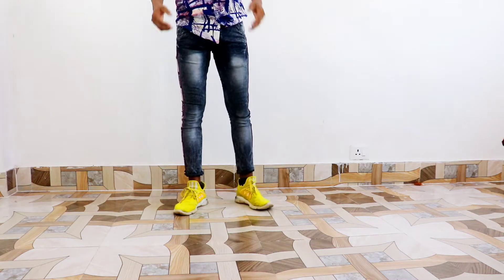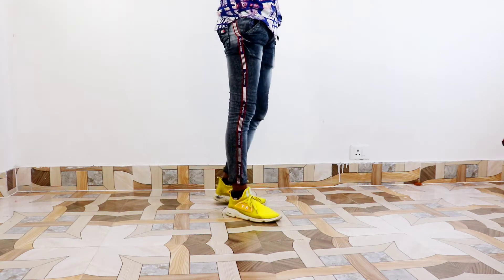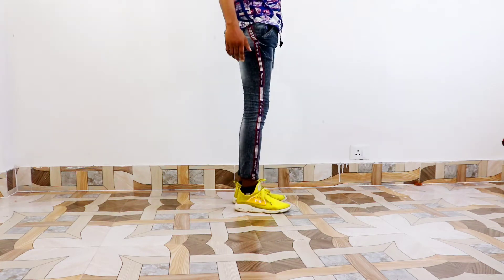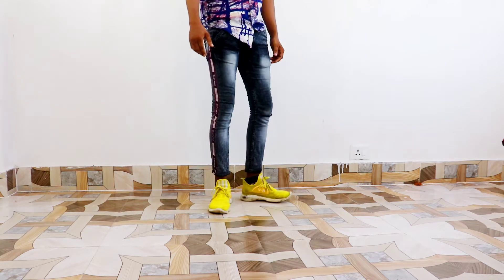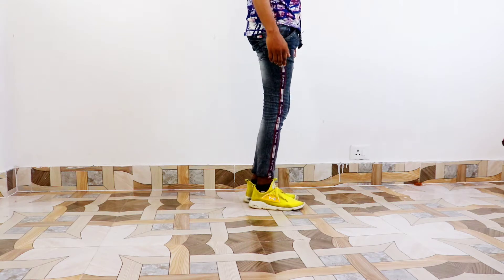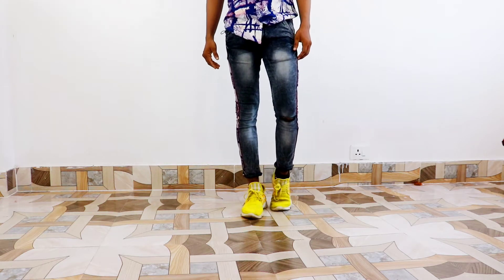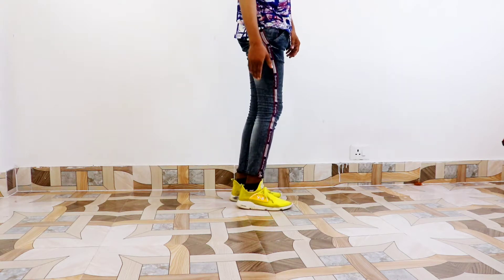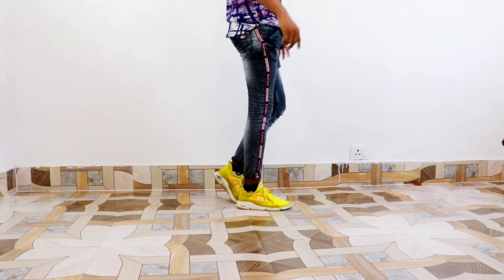Moonwalk Tutorial in Hindi // How to do Moonwalk // AS Dance Tutorial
Follow me Guy's